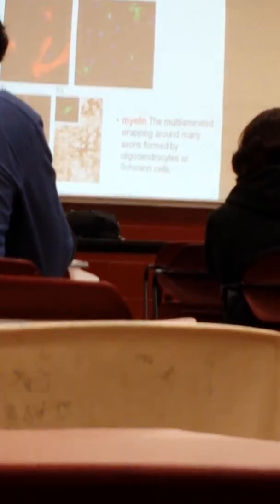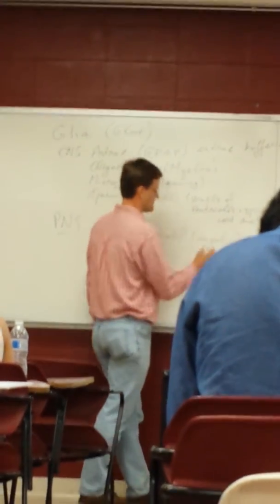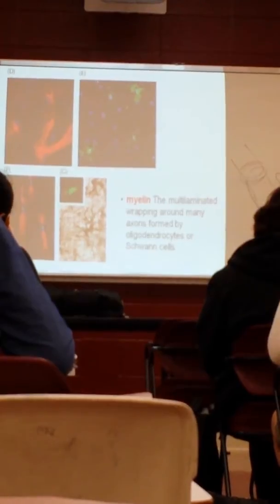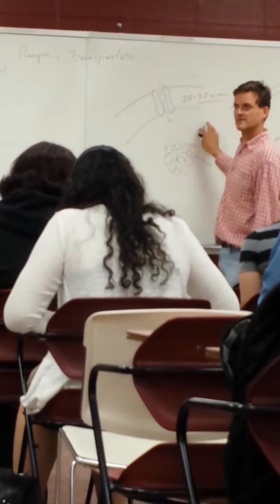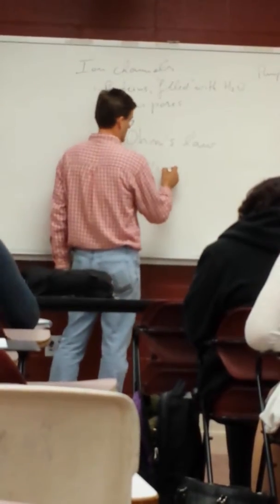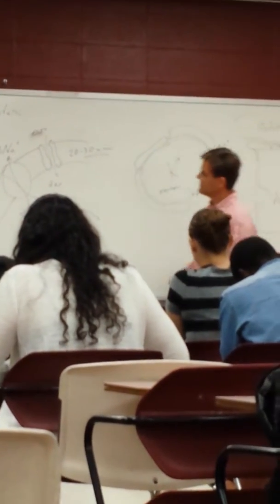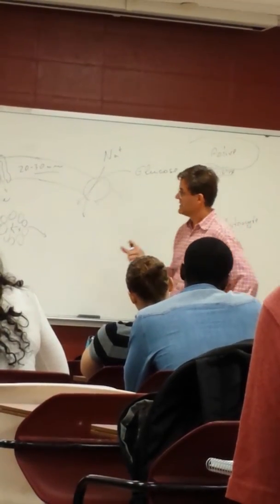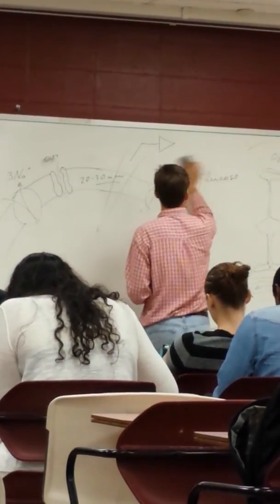neuro - 2nd lec part5